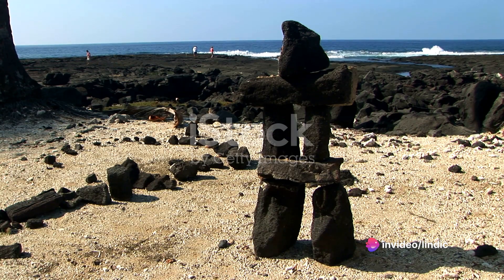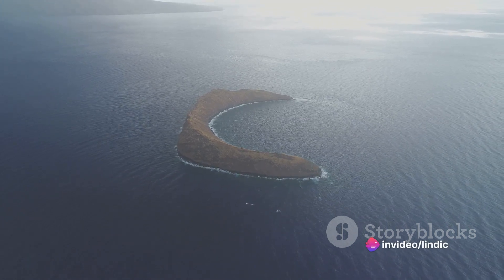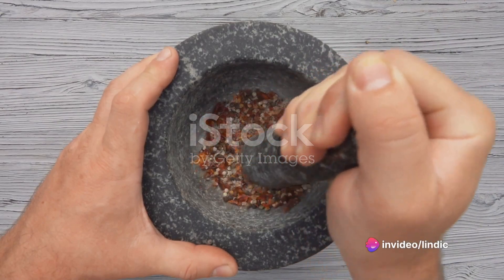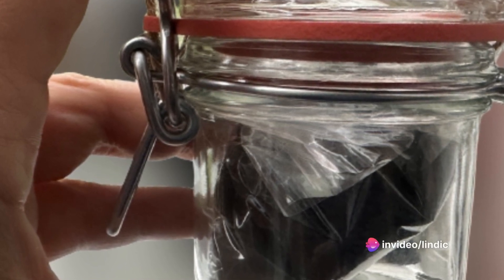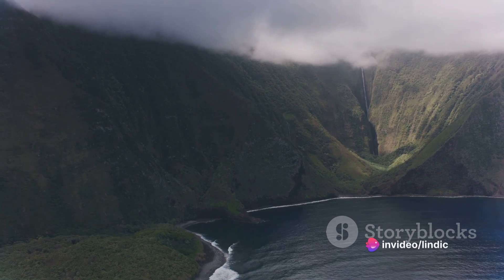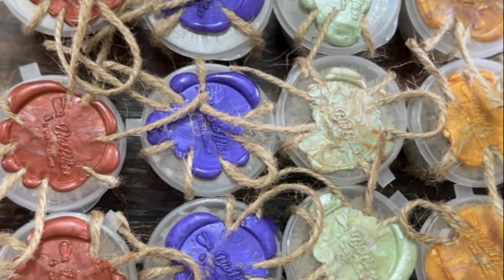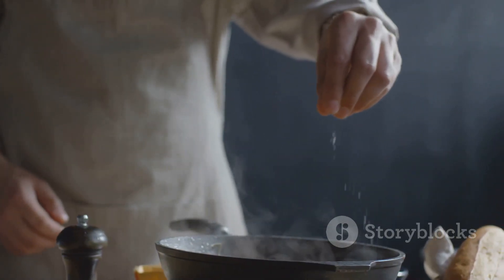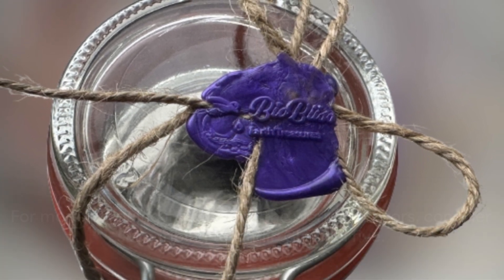What makes Hawaiian black lava salt black?